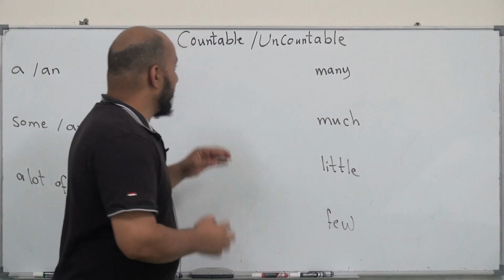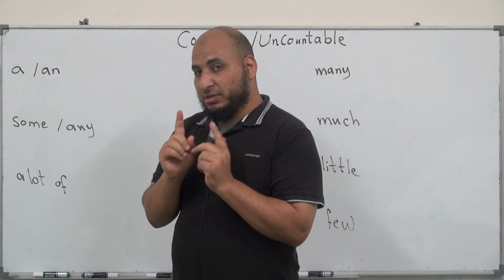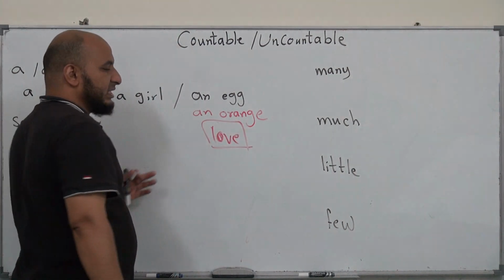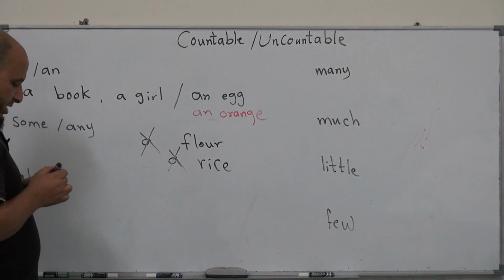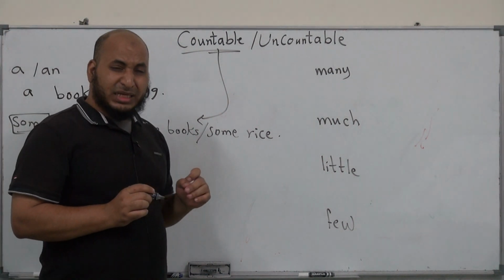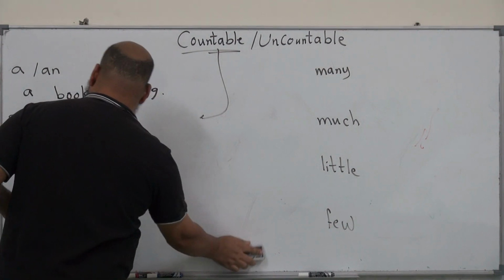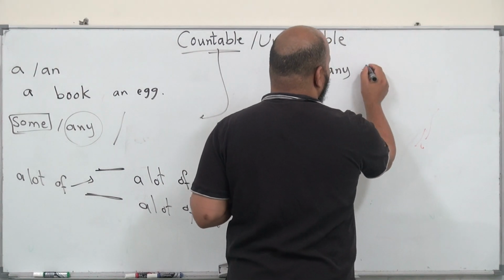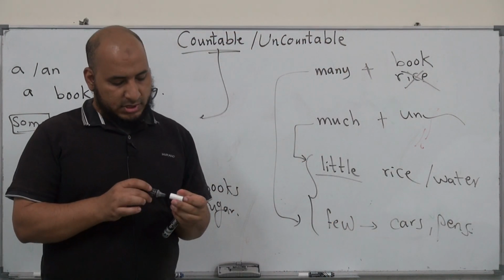Countable and Uncountable nouns Mr Ali.